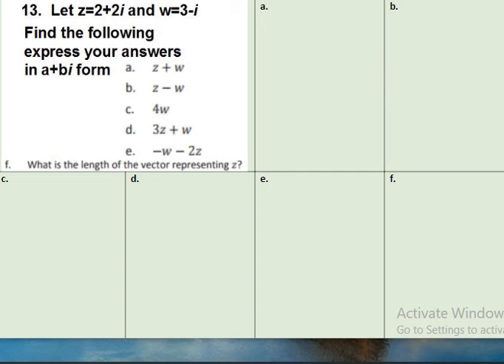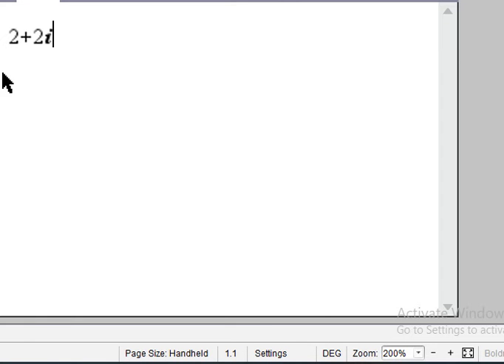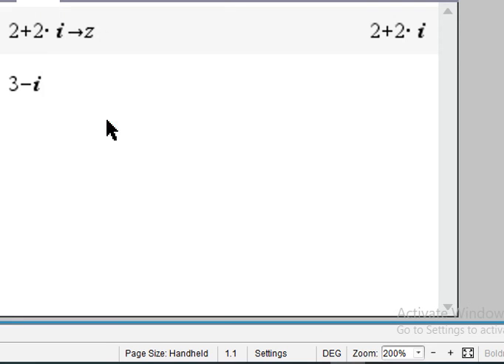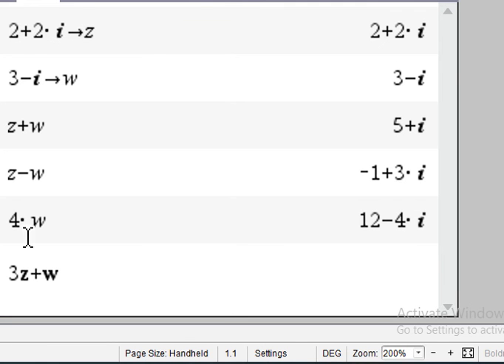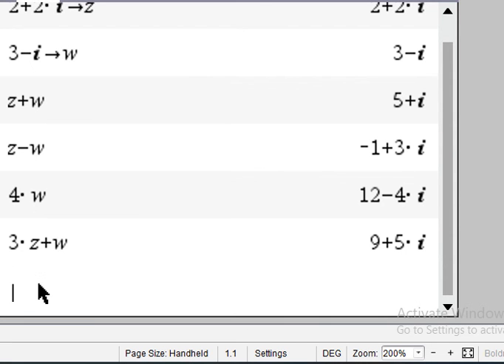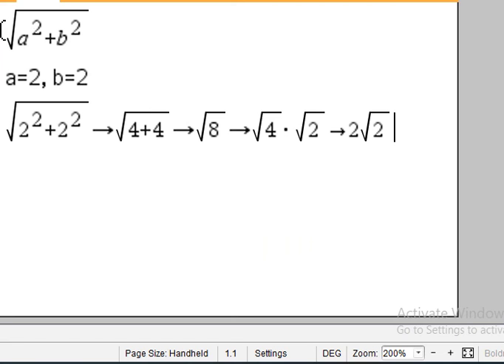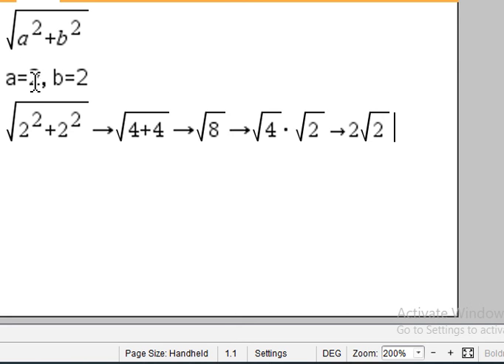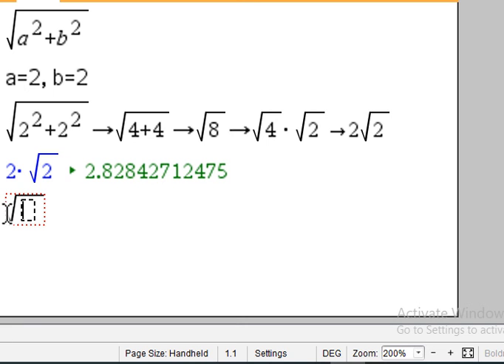PC M1 Rev 13